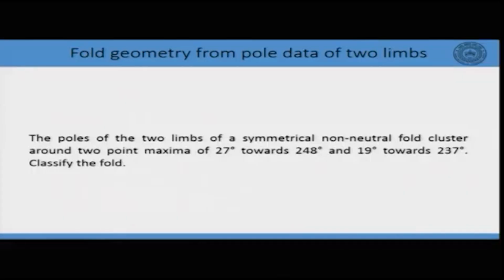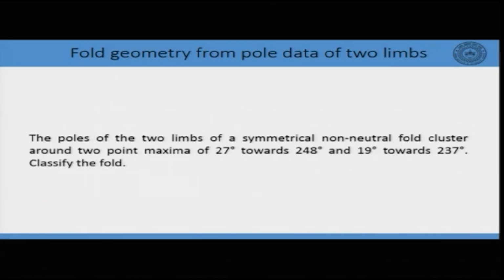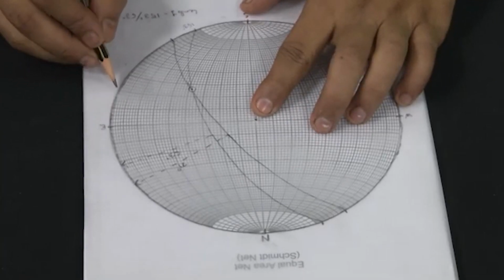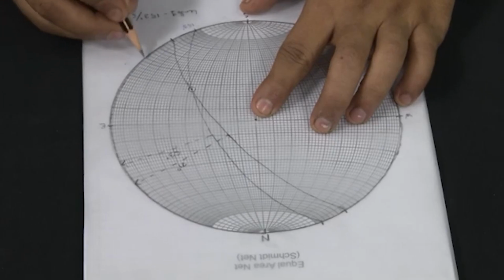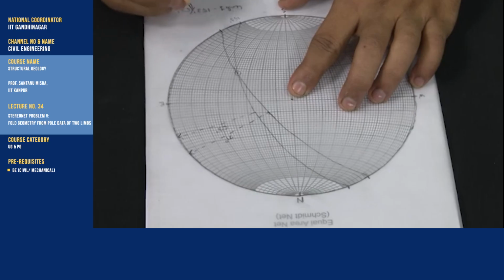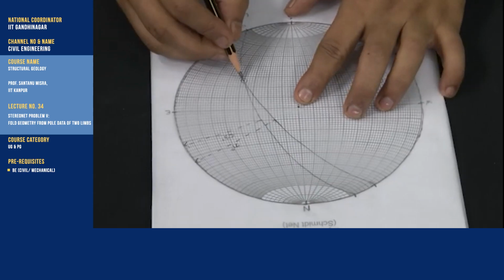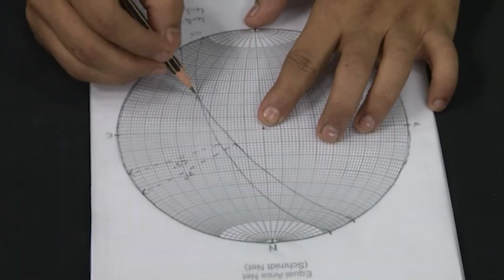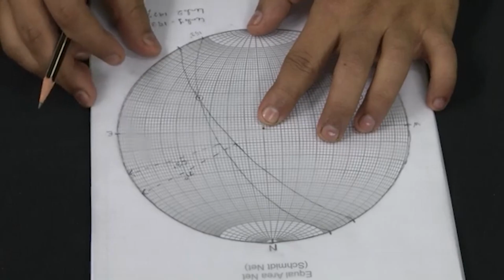Stereonet Problem V: Fold geometry from pole data of two limbs